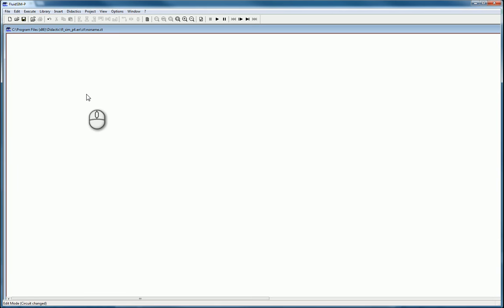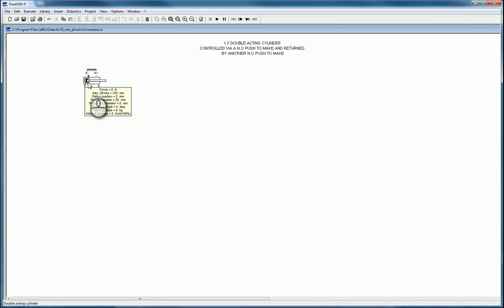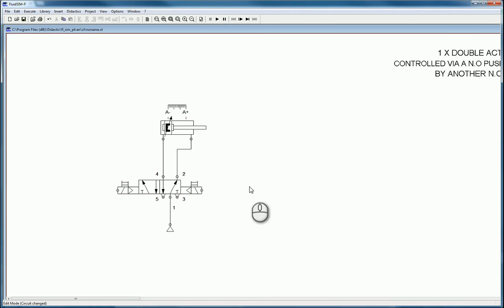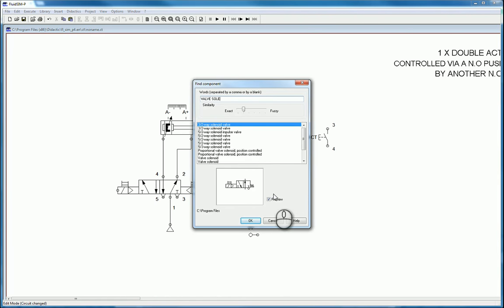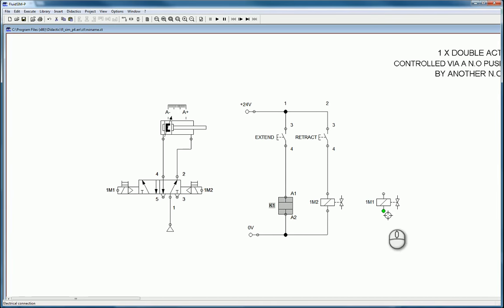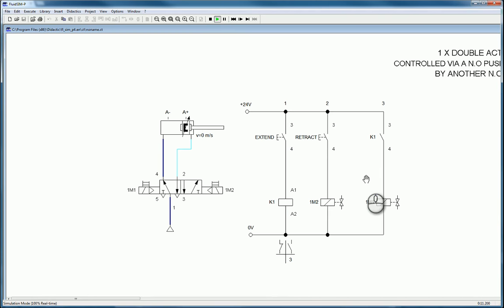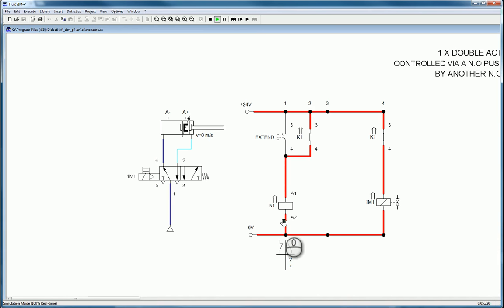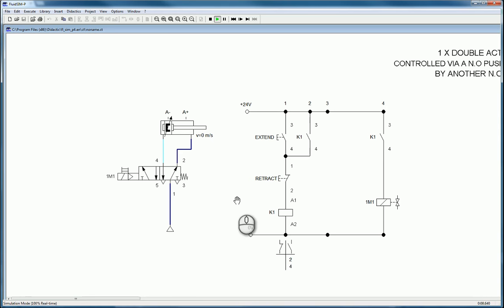Overview of Electro Pneumatics with FluidSim Festo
Revision over all aspects of Electro-pneumatics of the AFP (Automation and Fluid Power) course that is required for the electro-pneumatic coursework section.